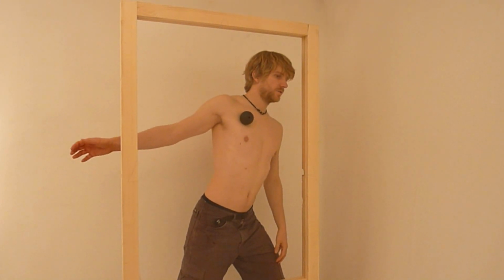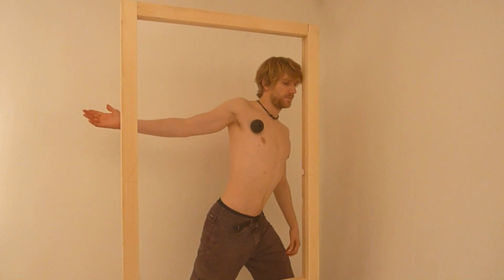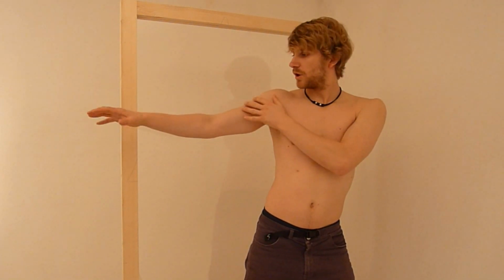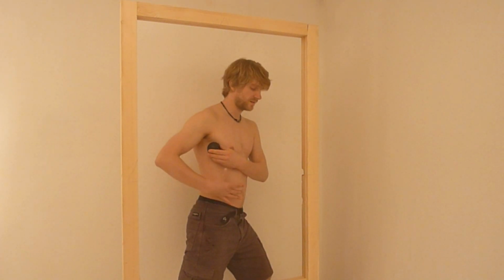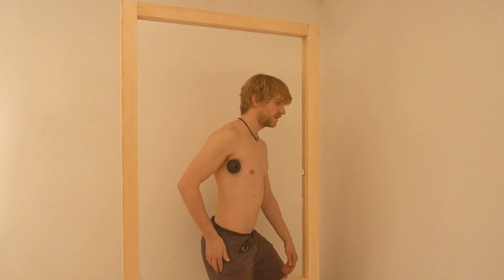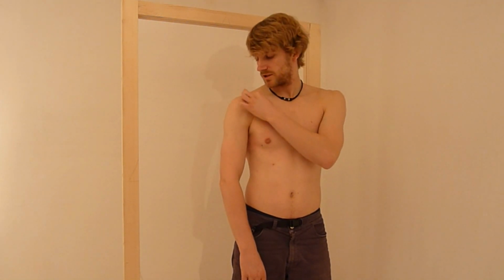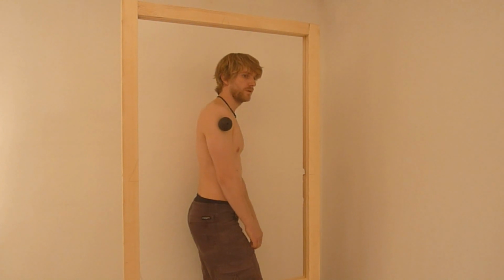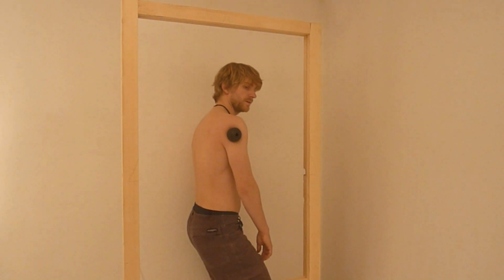Shoulder Pain Relief. Do It With Self Massage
Learn to get rid of muscle and joint pain in a natural and drug free way.